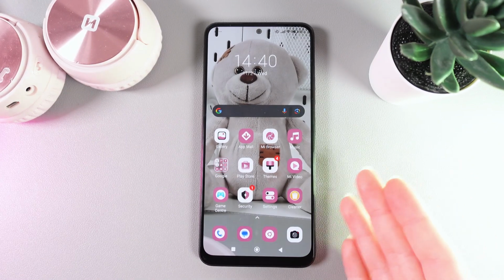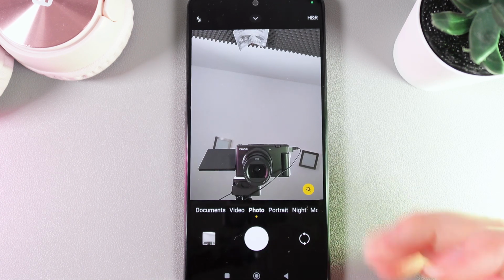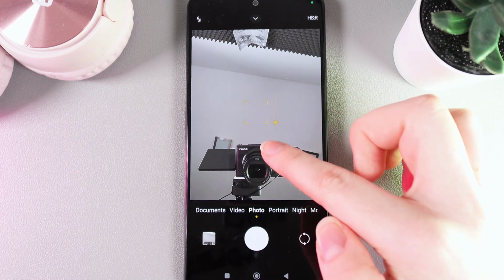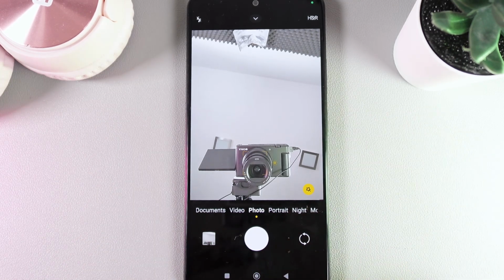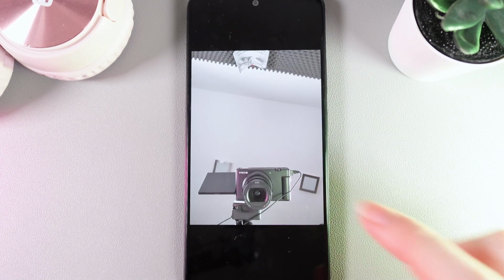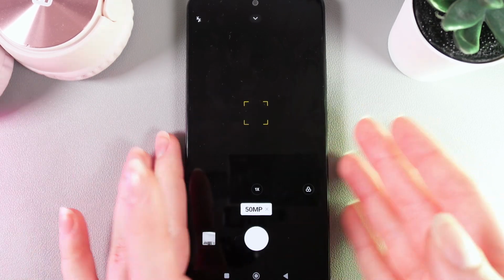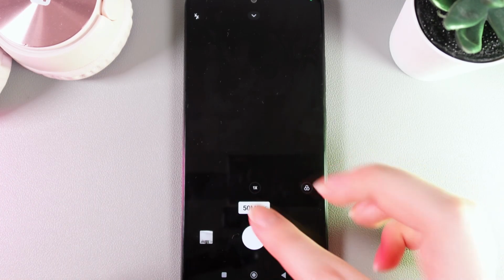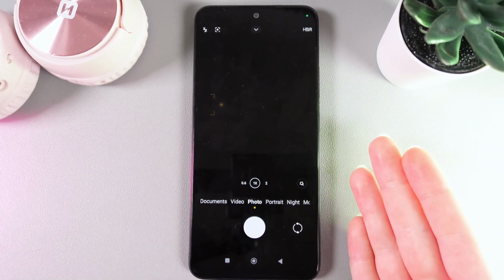Best Camera Tips & Tricks Xiaomi Redmi Note 12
Discover the best camera tricks and tips for the Xiaomi Redmi Note 12 in my latest video tutorial! I’ll walk you through exciting features such as using volume buttons as shutter controls, manually adjusting brightness for the perfect shot, the convenience of voice-activated shutter, and maximizing your photo quality with the 50MP mode. Plus, I’ll show you how to capture videos quickly with a long press on the shutter and how to customize shutter sounds and photo filters to enhance your photography experience. Don’t miss these insider tips to elevate your photography with the Xiaomi Redmi Note 12.

Camera Tips and Tricks for Xiaomi Redmi Note 12
Explore Photographic Techniques on the Xiaomi Redmi Note 12
Unlocking Your Xiaomi Redmi Note 12 Camera Potential